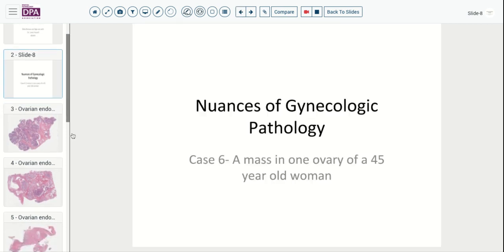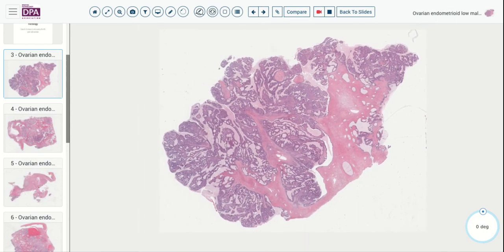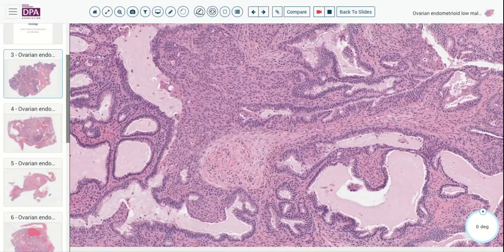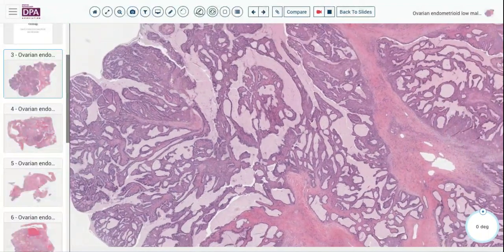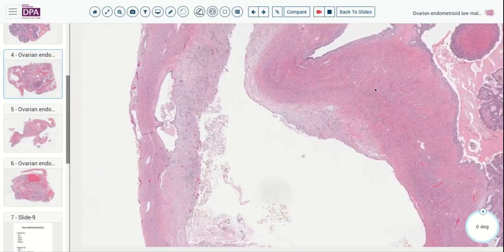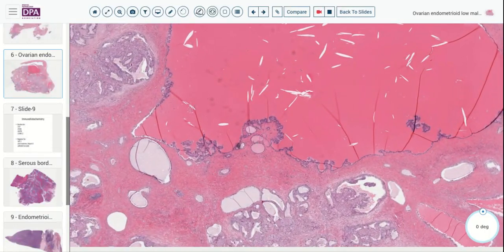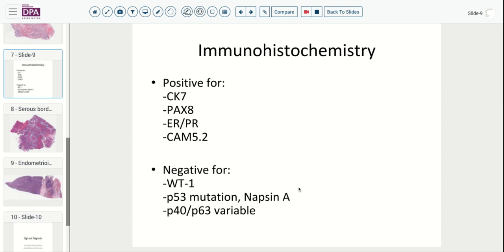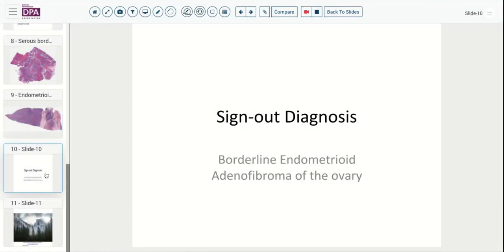Digital Pathology Sign out 26- Borderline Endometrioid tumor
Surgical pathology of the ovary, borderline endometrioid tumor